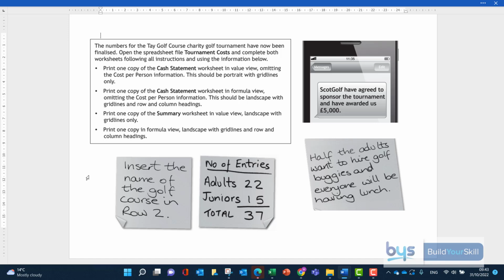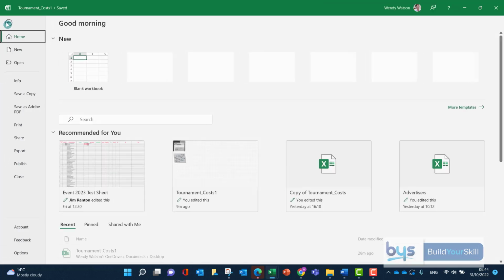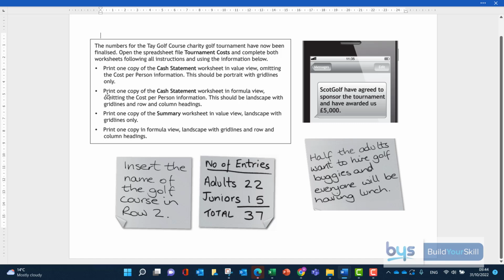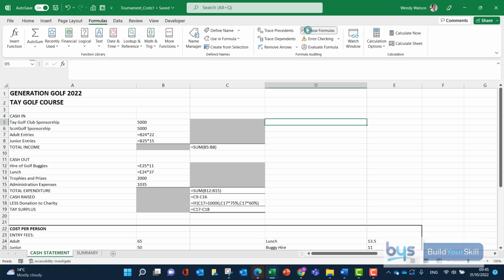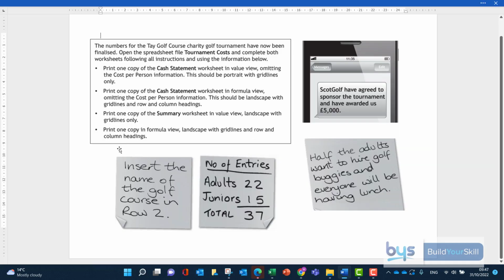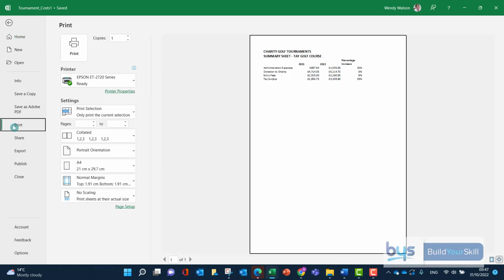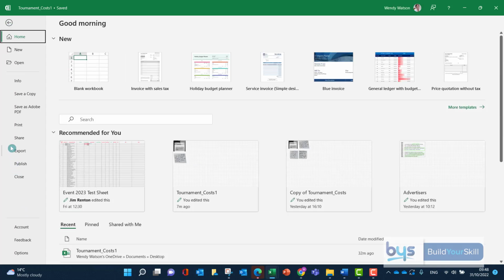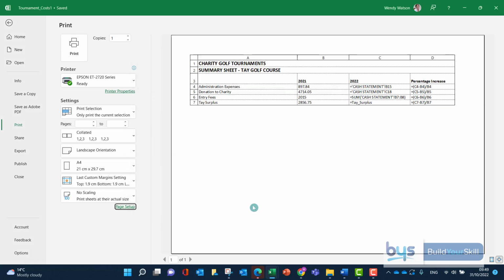2022 N5 Admin & IT Spreadsheet Task 1 - Printing Requirements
The last part of question 1, we look at how to get the spreadsheets ready for printing - portrait / landscape, gridlines / column & row headings, value view and formula view.